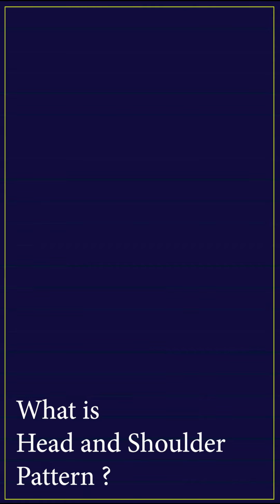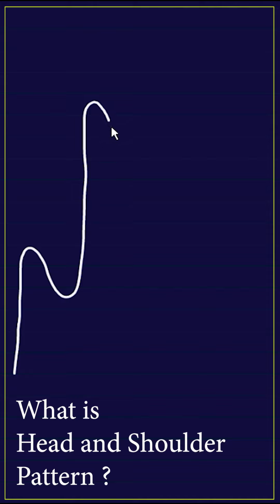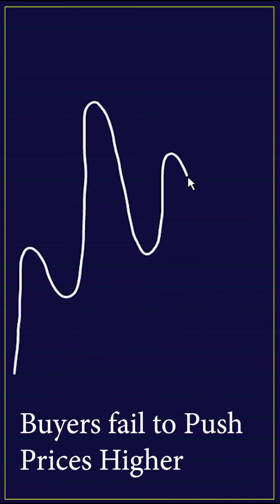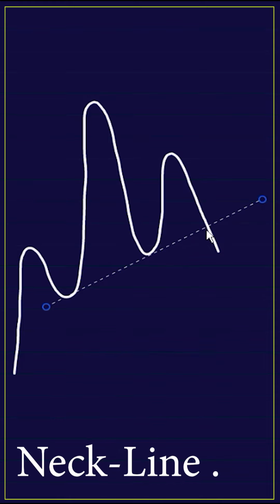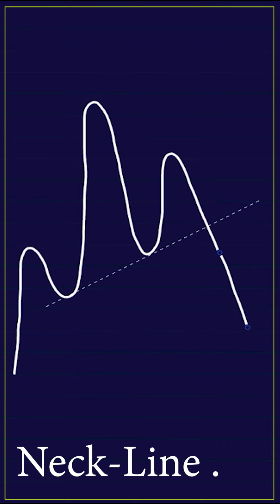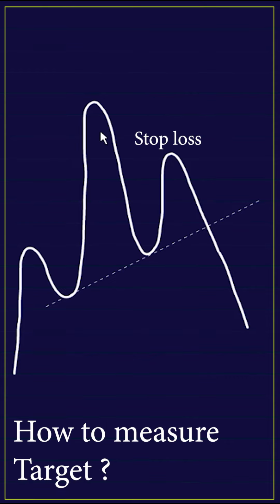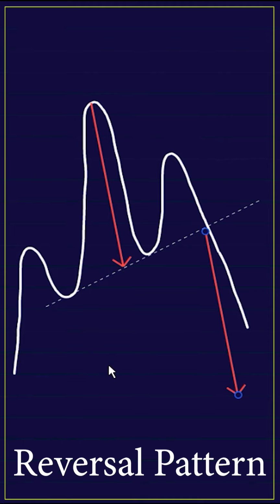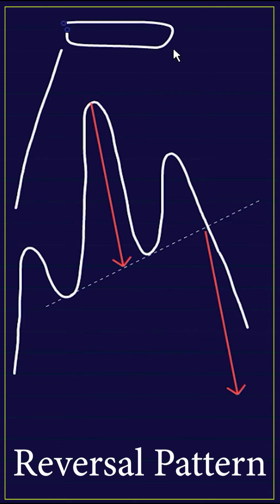Head and Shoulder Pattern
Timestamp:
00:00 What is Head and shoulder pattern?
00:25 What is Neck-line in Trading head and shoulder ?
00:38 When to sell in Head and Shoulder pattern?
00:45 How to measure target in head and shoulder pattern?
01:00 What is a reversal pattern ?
01:15 Example of head and shoulder
02:00 Ending

Join free signal channel.
T.me/fxmarketstrategy     Group chat T.me/CoinHomeLand

To contact admin
 T.me/CoinHomeLandadmin
 Crypto Automated Signals: